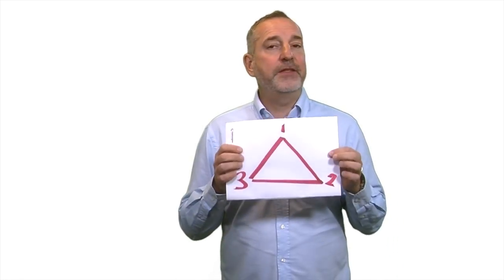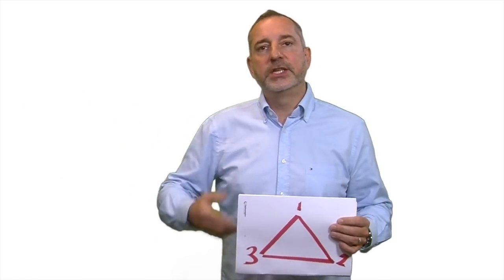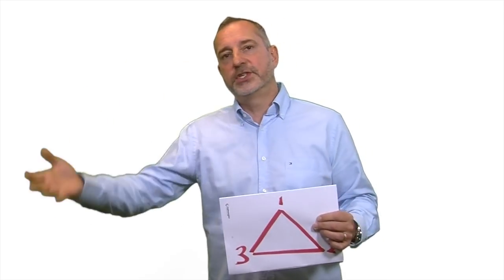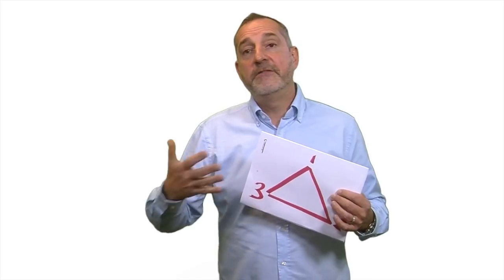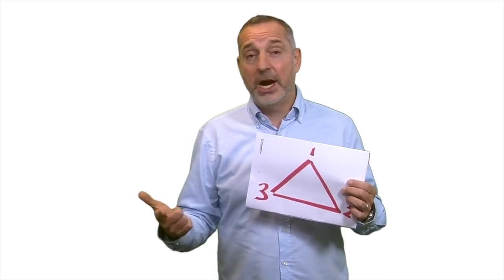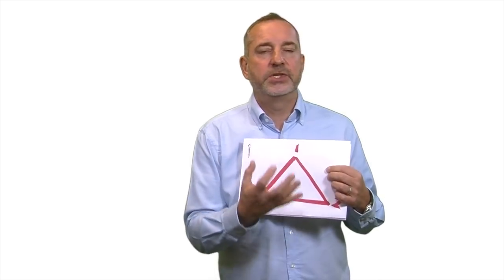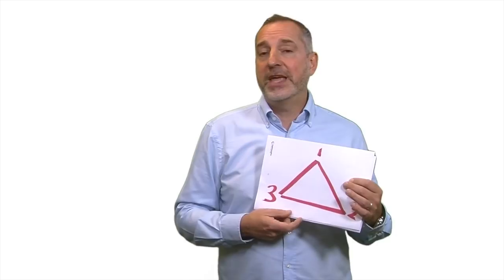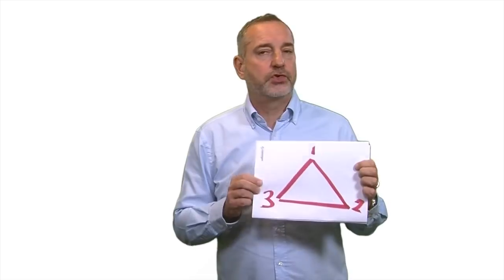The Anatomy Of a Perfect Leverage Buyout (or LBO for short!)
Hi, it's Carl Allen, I'm back with you for another bite-size deal-making tidbit video. So today I'm going to talk to you about what I call the anatomy of the perfect elbow, the perfect leveraged buy-up.

And there are three things that you need to nail in order to get the perfect LBO deal.

Our mission at Dealmaker Wealth Society is to forge a global movement of business owners and empire builders through acquisition entrepreneurship, i.e. BUYING existing, profitable businesses rather than starting them completely from scratch.

Why? Because I’ve been doing this for more than 30 years and I know for a FACT that the life you’ve always wanted is not out of reach. In fact, with acquisition entrepreneurship it’s closer than ever.

Through world-class online course training, coaching, and support from a group of entrepreneurially-minded people like you, Dealmaker Wealth Society is a step-by-step roadmap to the financial security and freedom entrepreneurship offers.

With us, you can — and WILL — shut out the naysayers, make your own rules, and unleash your full potential with the support of like-minded dreamers turned dealmakers.

I spent the first half of my career doing M&A on Wall St. But today, I work fewer hours, travel the world, enjoy my family, care for my health… and focus on building a lasting legacy.

Now my team and I want to help you do the same.

The Dealmaker Wealth Society website is full of amazing resources to aid you along your dealmaking journey.

And if you’re interested in better understanding what this business buying thing is all about, I strongly encourage you to sign up for our next 10-day Business Buying Challenge

By the end, not only will you discover if buying a business is the right path for you… but you’ll be halfway to owning a business that perfectly matches your passion, skills and work experience.

You’re only one deal away from changing the trajectory of your life forever! I hope to see you in the Challenge.

Until then, bye for now.

- Carl Allen, Founder, Dealmaker Wealth Society